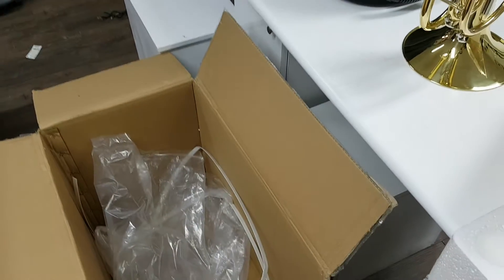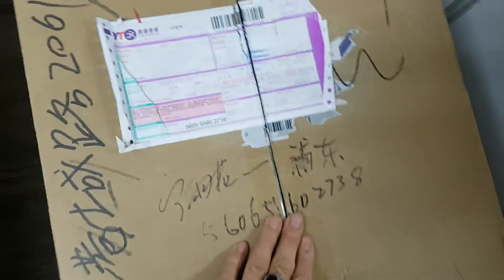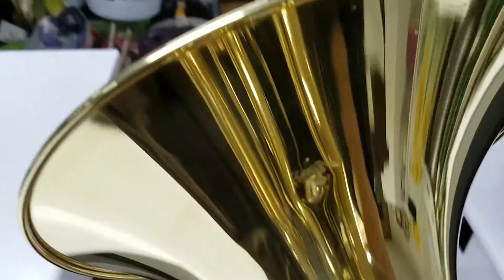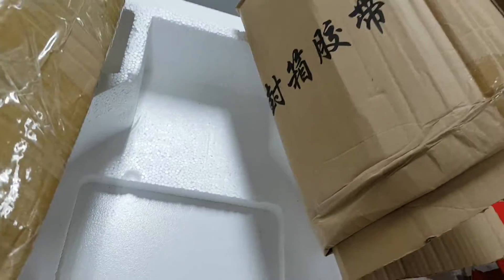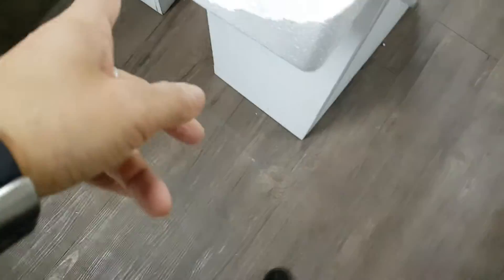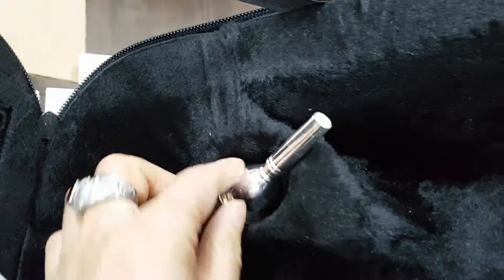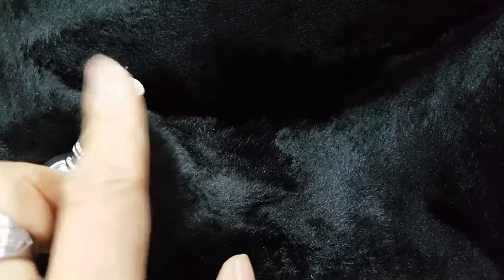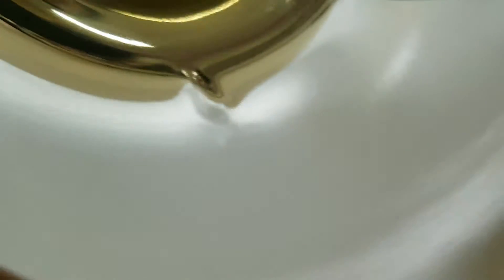Aileen windbrass Valve trombone Packing error and ding